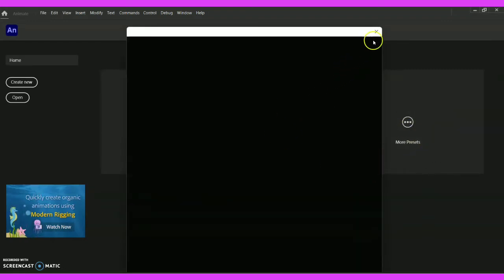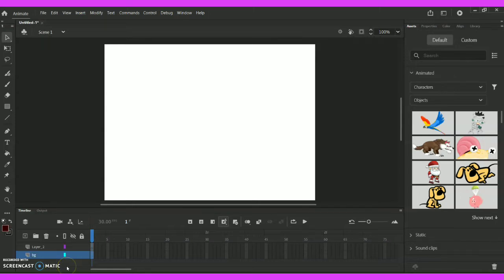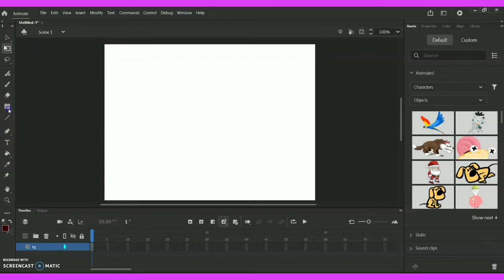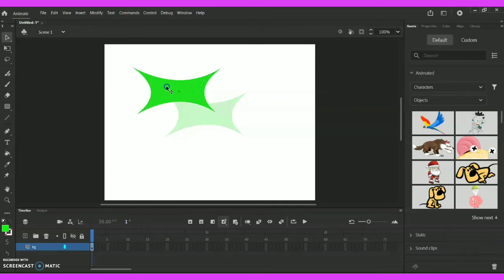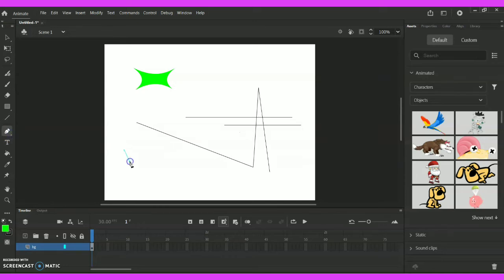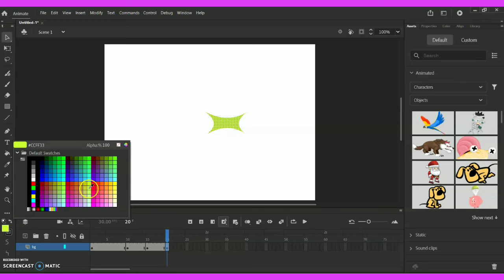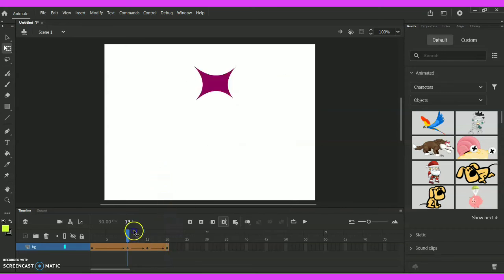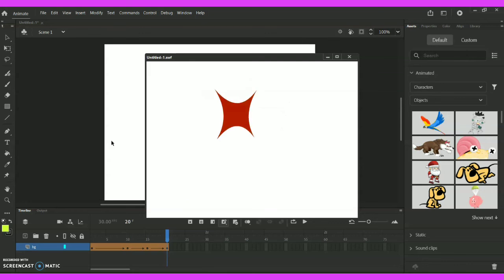Adobe Animate CC : Basic keys and Functions for Beginners😎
Created by: MahaThinakar

Software used: Adobe Animate CC